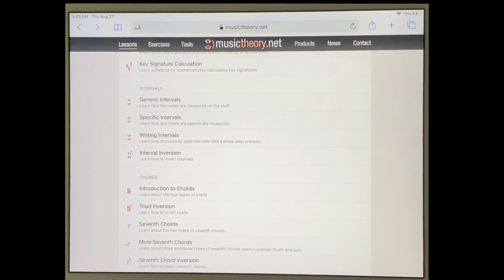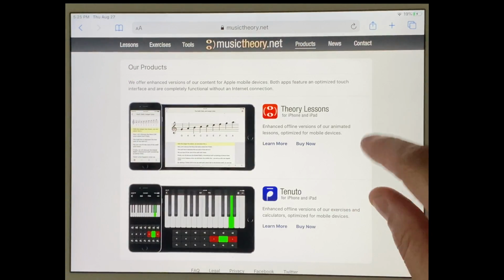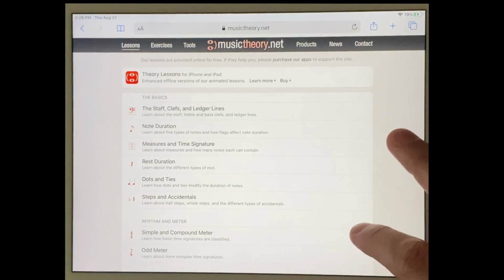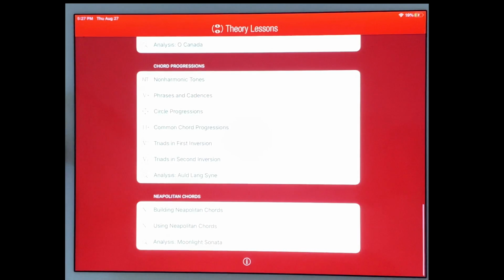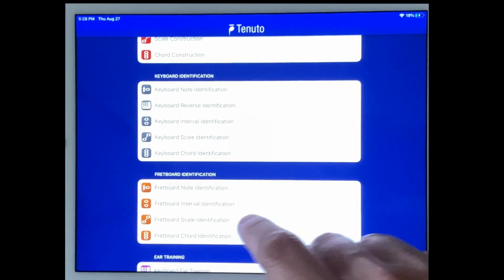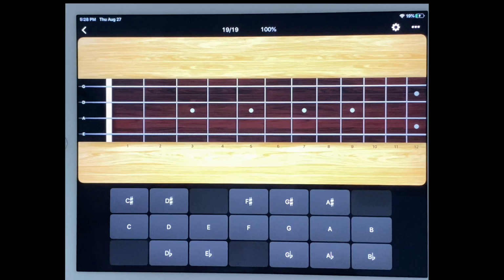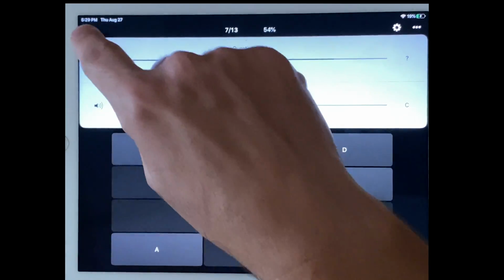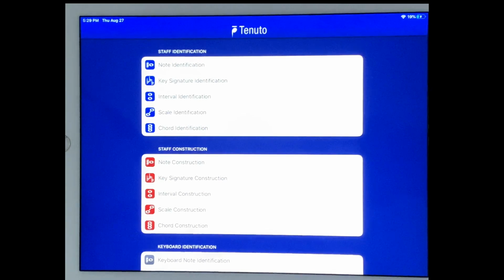MUSIC APP Review 3: Theory & Tenuto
This video is about and its companion music apps Theory and Tenuto. There are the first tools I use for teaching music theory to my bass students. The website is free and easy to use and learn. Check it out!